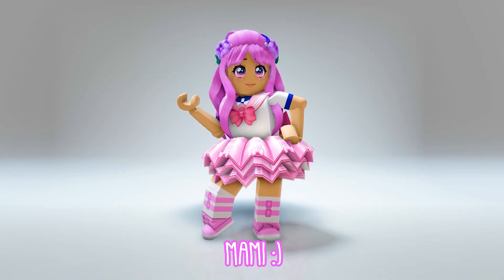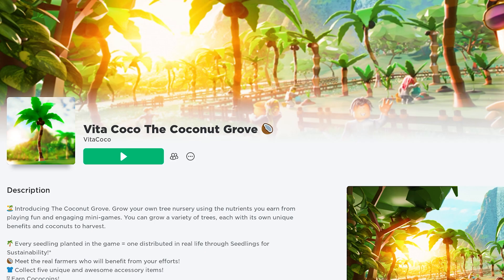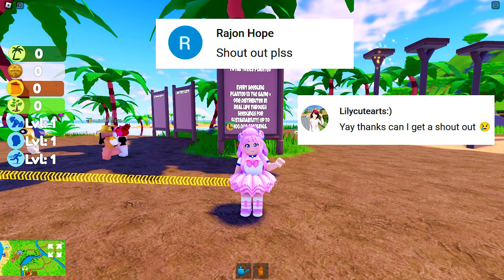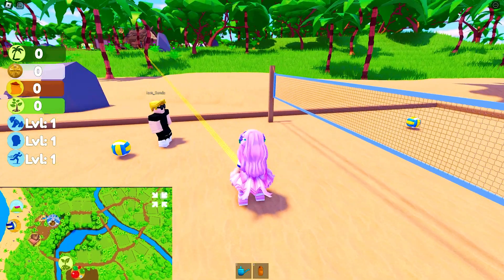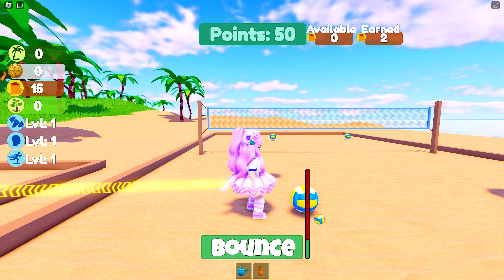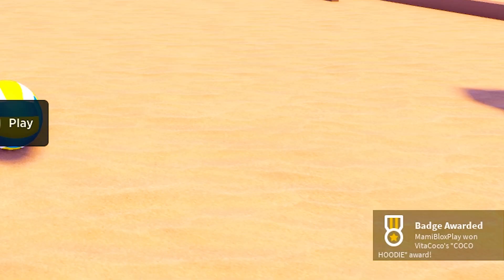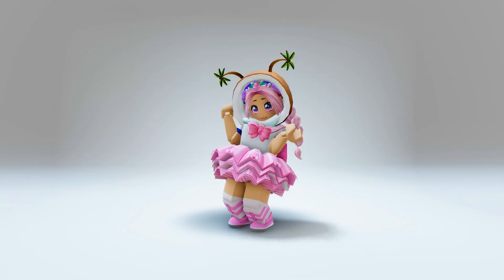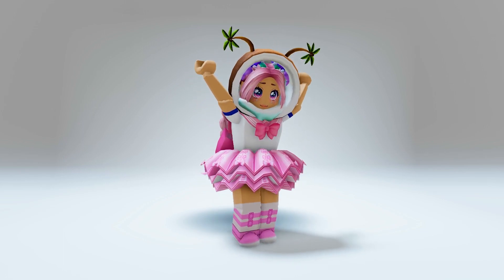FREE ACCESSORY! HOW TO GET COCONUT GROVE'S COCO HOODIE IN ROBLOX!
Hi Guys! Vita Coco The Coconut Grove is giving away this cute and FREE UGC: Coco Hoodie for your ROBLOX AVATAR!

xoxo,
Mami